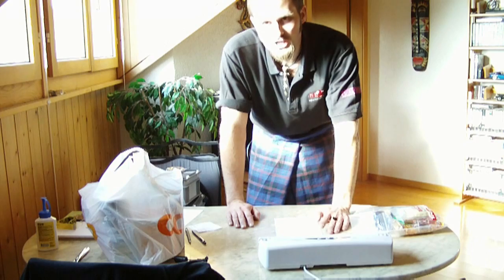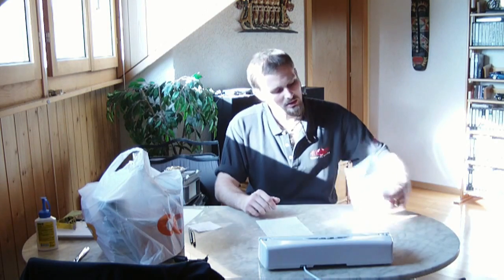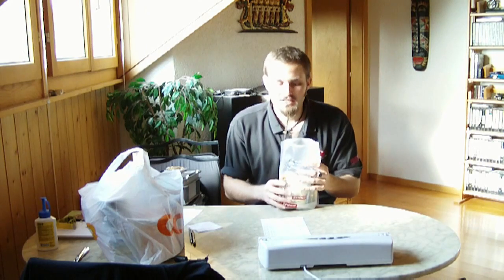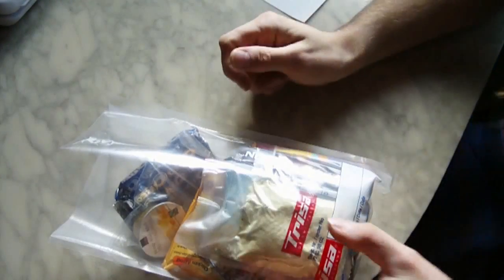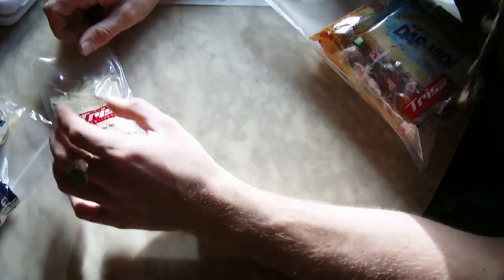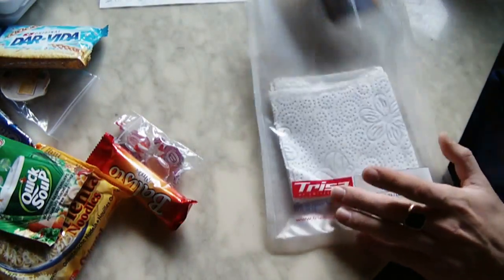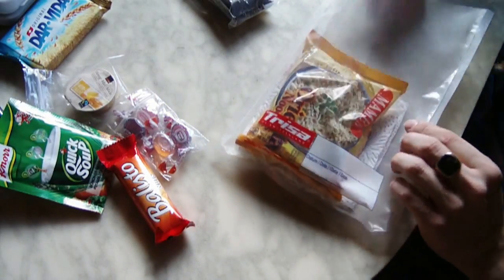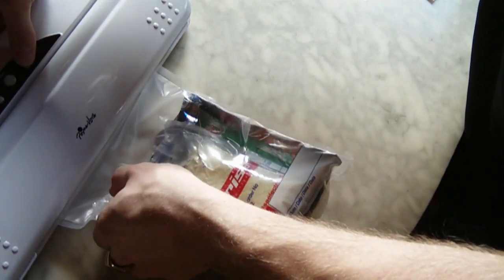Homemade MRE part 1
This is pretty much how I pack my full day meal (breakfast, dinner supper and snacks).

The have less than half of my daily needs of calories but I do always take with me : Beef Jerky, peanut butter, fruits and snacks to eat along the way.

I don't remember having eaten only what was in my MRE's.

I'll try once only to feed on my MRE and nothing else and I'll keep you posted!